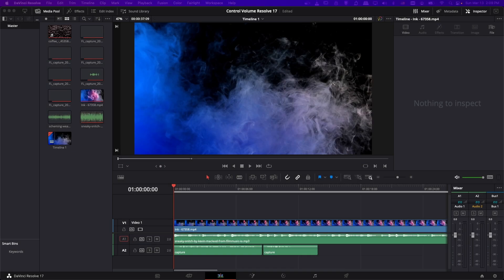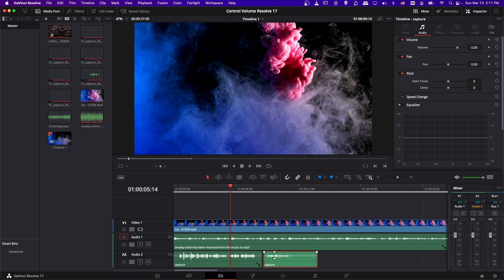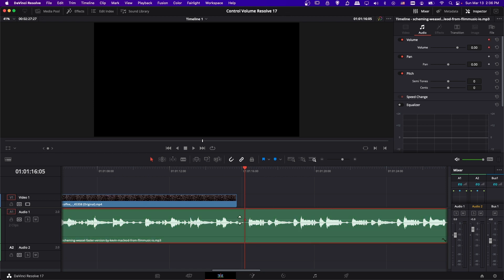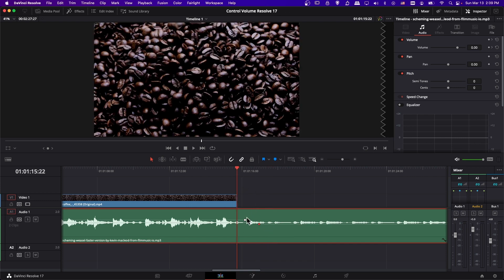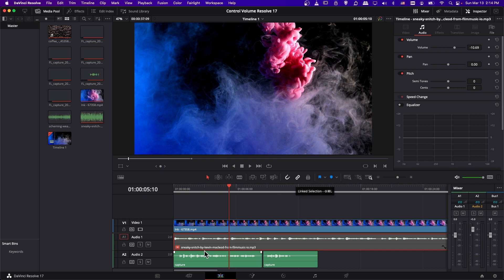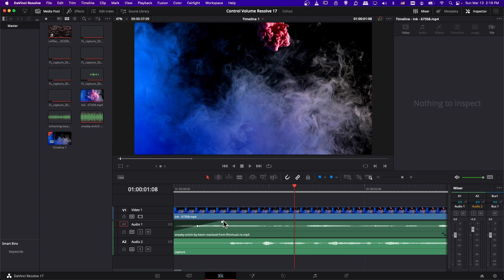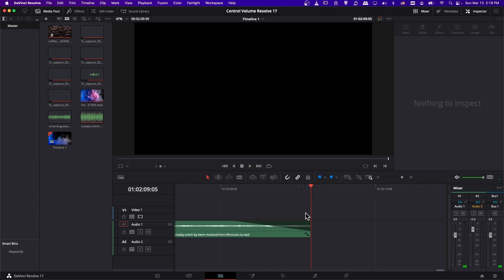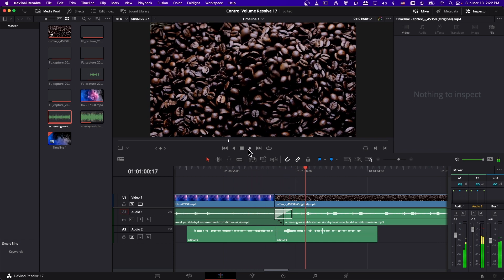Volume Control in Resolve 17 - Increase, Decrease, Mute, Fade In and Out, Crossfade - Audio Editing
Learn basic audio editing in controlling the volume on your clips, voice overs, and music. This includes how to make changes at the clip level and the audio track level as well for effecting every clip inside of the audio tracks.

0:00 What to Expect
0:25 Raising and Lowering Volume
3:15 Adjusting Volume in Middle of Clip with Keyframes
6:42 Mute Clip or Track
8:36 Fade Audio In and Out
10:46 Crossfade Audio
12:26 Final Audio Output Volume
13:26 Audio Effects for Audio Track vs Single Clip
13:58 Wrapup